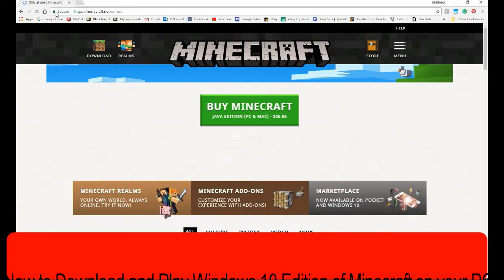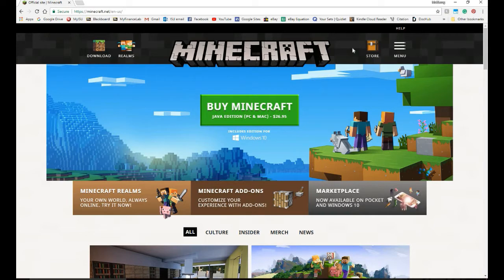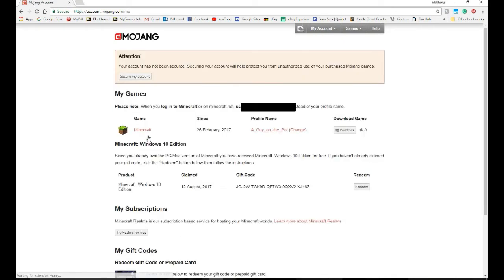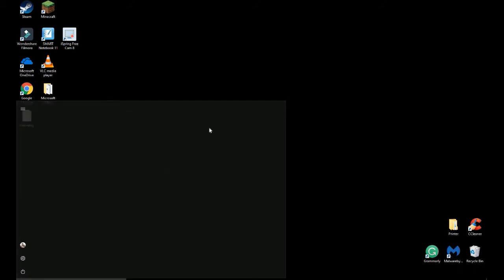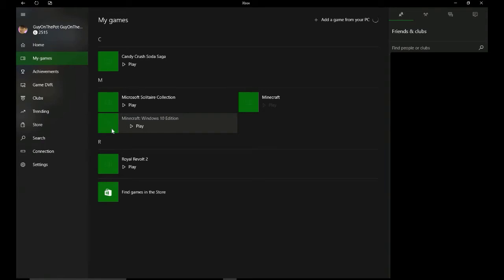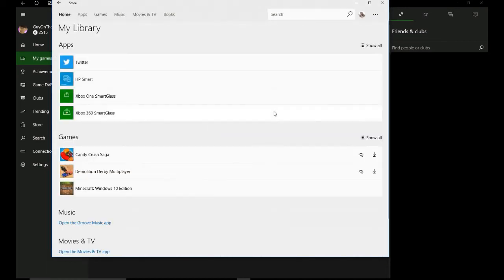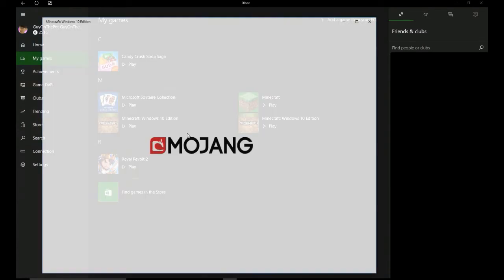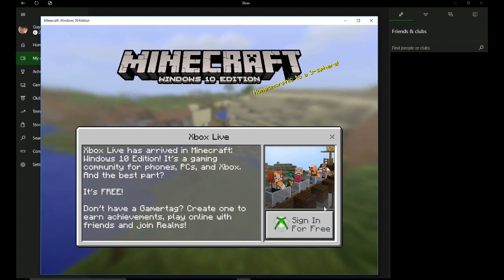How to Download and Play Windows 10 Edition of Minecraft on your PC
Here is a quick tutorial on how download and play Miecraft Windows 10 Edition of Minecraft on  your PC.

I am sad to inform you that my old sponsor, Onfire Gaming, has gone out of business.